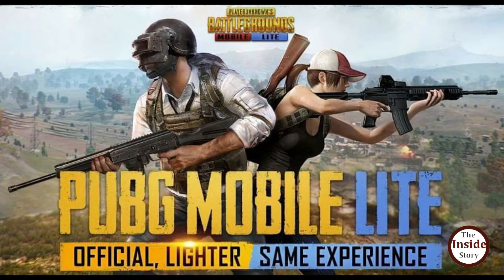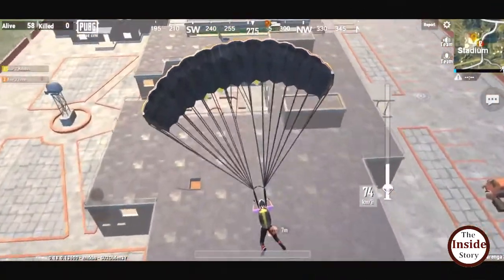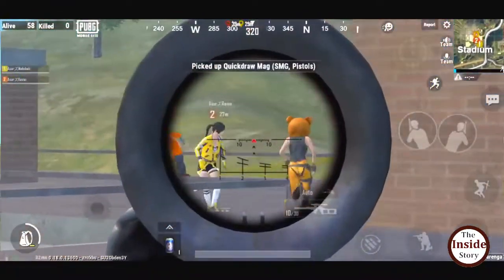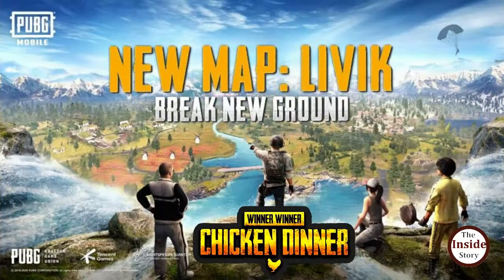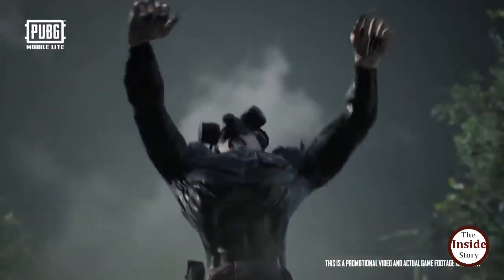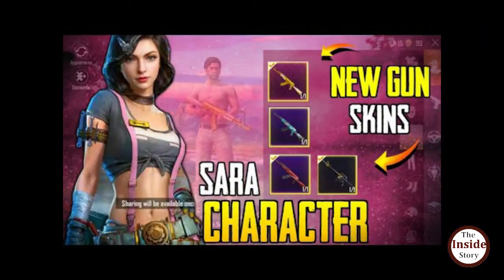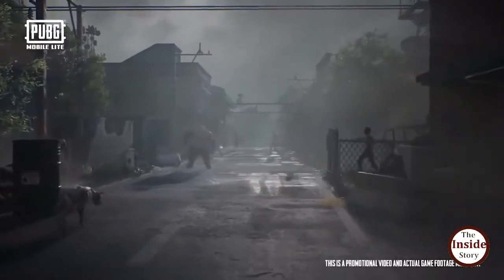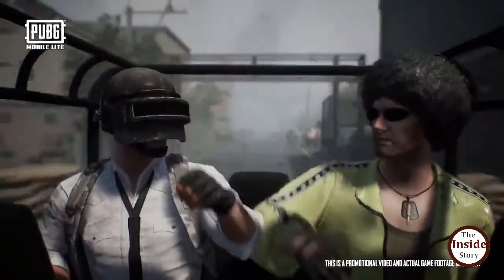PUBG Lite Update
PUBG has officially released its 0.19.0 update on Google Play store on September 17 and made it live on the game servers